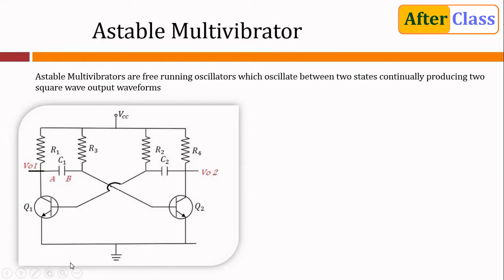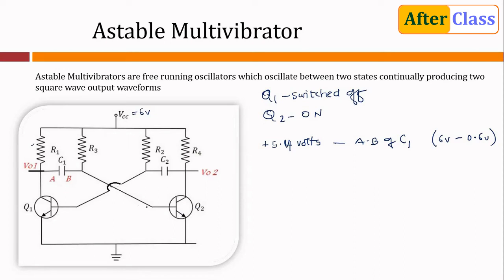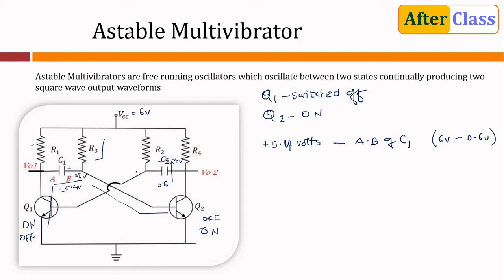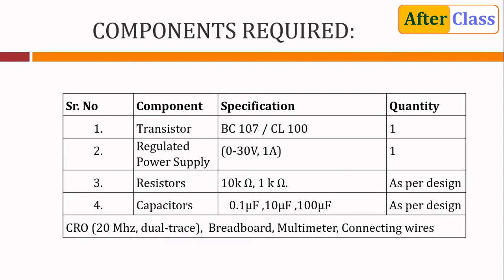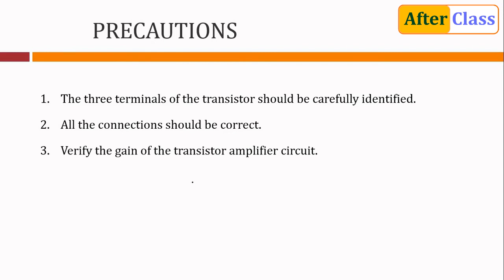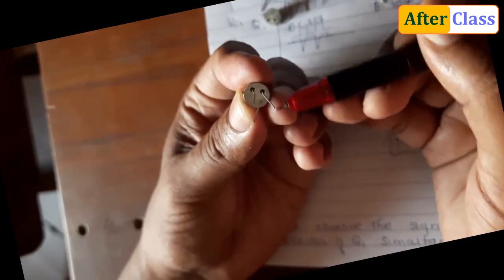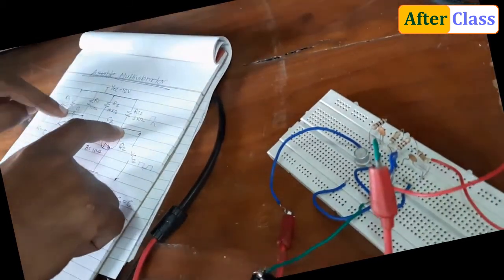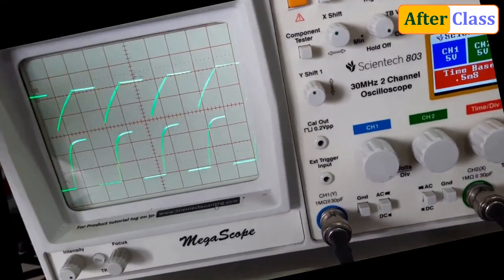EDC Expt 8 | Transistorized Astable Multivibrator | SE ETC | Electronic Devices & Circuits| 2021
ASTABLE MULTIVIBRATOR using Transistors

AIM:
1. To study the operation and observe the wave forms of Astable Multivibrator.
2. To Design an Astable Multivibrator to generate a square wave of 1 KHz frequency using Transistors.

THEORY:
The Astable circuit has two quasi-stable states. Without external triggering signal the Astable configuration will make successive transitions from one quasi-stable state to the other. The Astable circuit is an oscillator. It is also called as free running multivibrator and is used to generate “Square Wave”. Since it does not require triggering signal, fast switching is possible.

OPERATION:
When the power is applied, due to some imbalance in the circuit, the transistor Q2 conducts more than Q1 i.e. current flowing through transistor Q2 is more than the current flowing in transistor Q1.
The voltage VC2 drops. This drop is coupled by the capacitor C1 to the base by Q1 there by reducing its forward base-emitter voltage and causing Q1 to conduct less. As the current through Q1 decreases, VC1 rises. This rise is coupled by the capacitor C2 to the base of Q2. There by increasing
its base- emitter forward bias. This Q2 conducts more and more and Q1 conducts less and less, each action reinforcing the other.
Ultimately Q2 gets saturated and becomes fully ON and Q1 becomes OFF. During this time C1 has been charging towards VCC exponentially with a time constant T1 = R1C1. The polarity of C1 should be such that it should supply voltage to the base of Q1. When C1 gains sufficient voltage, it drives
Q1 ON. Then VC1 decreases and makes Q2 OFF. VC2 increases and makes Q1 fully saturated.
During this time C2 has been charging through VCC, R2, C2 and Q2 with a time constant T2 =R2C2. The polarity of C2 should be such that it should supply voltage to the base of Q2. When C2 gains sufficient voltage, it drives Q2 On, and the process repeats.

PROCEDURE:
1. Make then connections as per the circuit diagram.
2. Observe the Base Voltage and Collector Voltages of Q1 & Q2 on CRO in DC mode and measure the frequency (f = 1/T).
3. Trace the waveforms at collector and base as each transistor with the help of dual trace CRO and plot the waveforms.
4. Verify the practical output frequency with theoretical values f = 1/T, where T = 1.38 RC

RESULTS:
An Astable Multivibrator is designed; the waveforms are observed and verified the results theoretically.

Viva questions:
1. What are the other names of Astable multivibrator?
2. Define quasi stable state?
3. Is it possible to change time period of the waveform with out changing R & C?
4. Explain charging and discharging of capacitors in an Astable Multivibrator?
5. How can an Astable multivibrator be used as VCO?
6. What are the applications of Astable Multivibrator?
7. How can Astable multivibrator be used as a voltage to frequency converter?
8. What is the formula for frequency of oscillations?